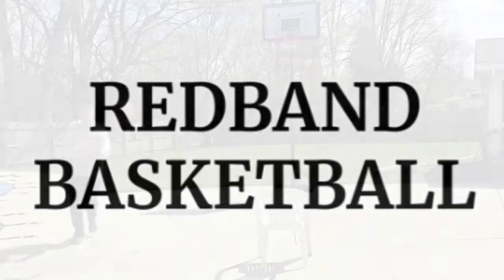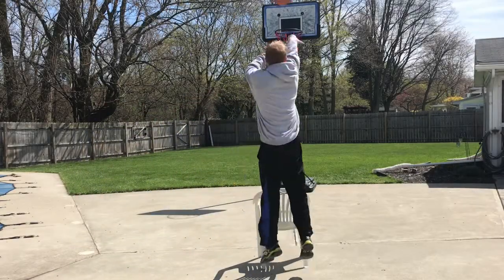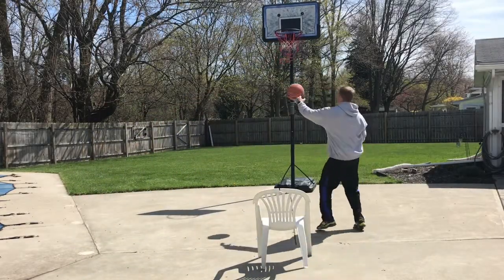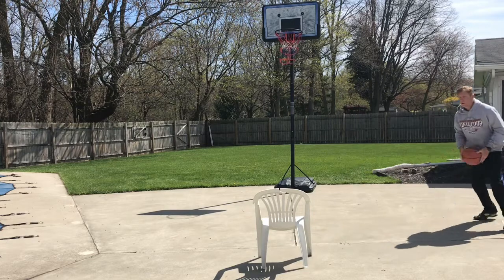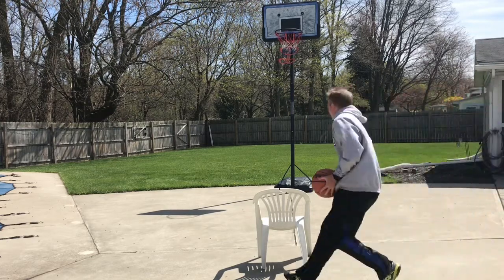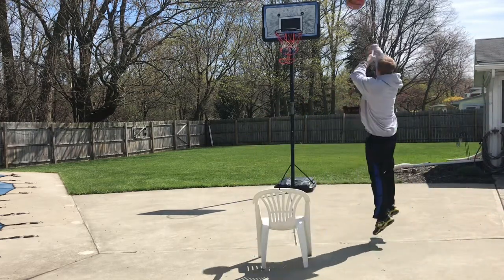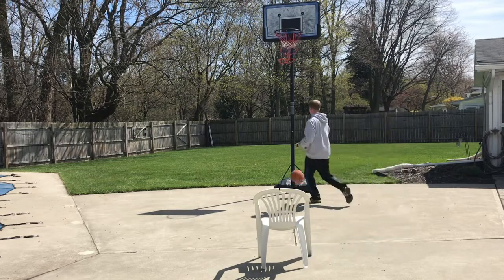HI POST FLASH SHOOTING VIDEO WITH REDBAND BASKETBALL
Practice flashing to the hi post. Set up a chair, spin the ball to yourself, get the hands and feet ready. Catch-pull, catch-up and under, catch-jab go, and you can also reverse pivot and fade up. This drill can be done alone, and you don't even need a hoop, you can just shoot to a spot.  Move the chair to different parts of the court as well to practice approaching the rim from different angles.  If you can practice this over and over you will get the footwork to step thru defenders like Michael Jordan and Kobe Bryant.  If you are a guard, forward, or center, you should be mastering this skill.